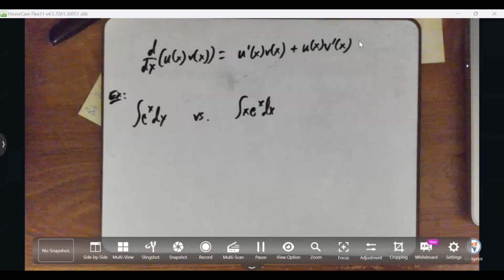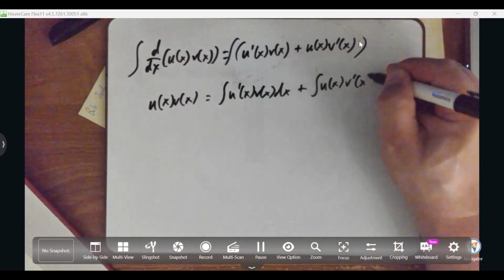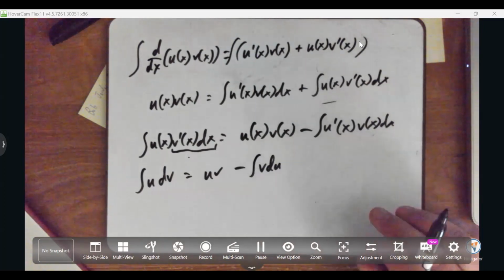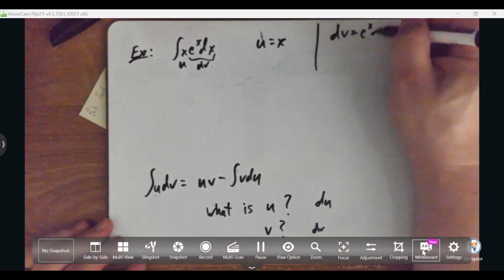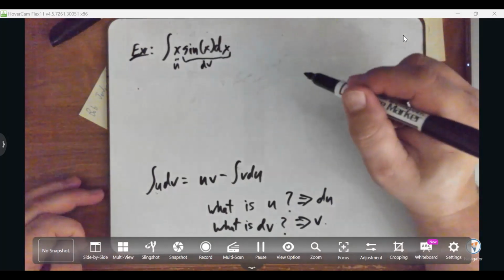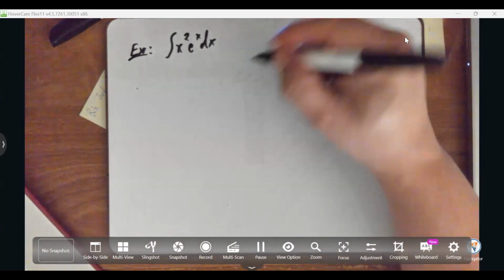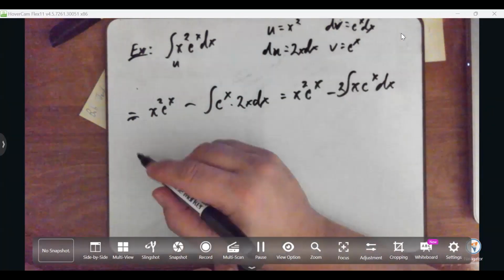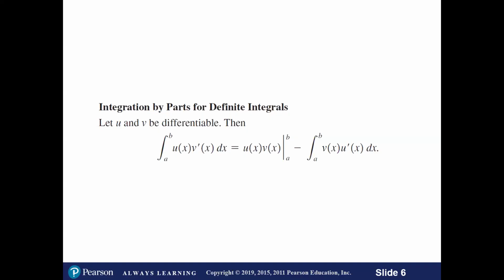Integration by Parts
Introducing integration by parts.